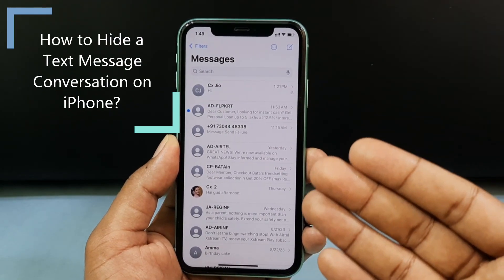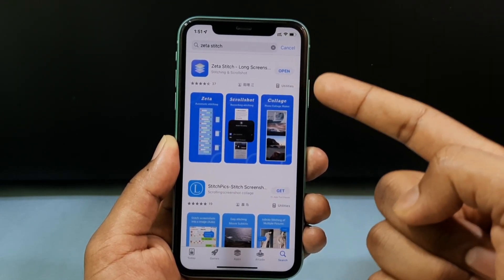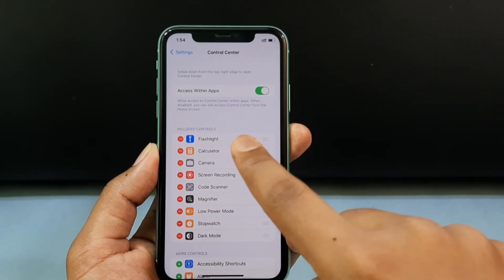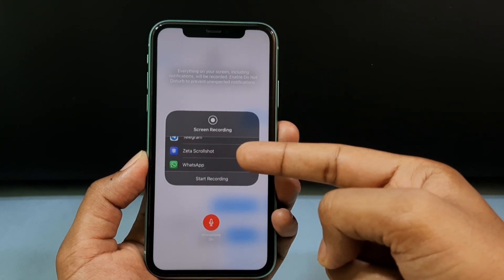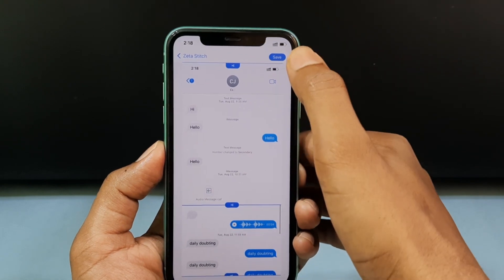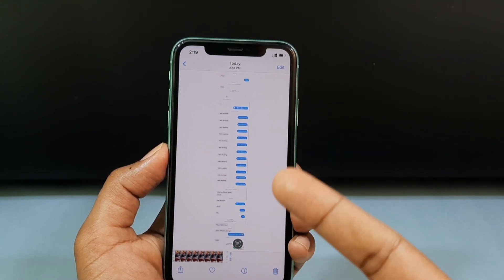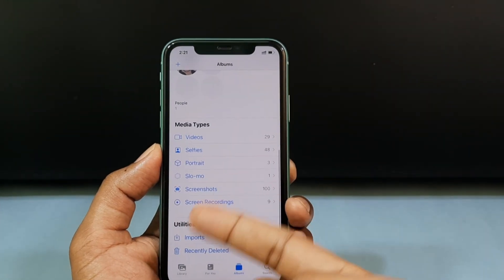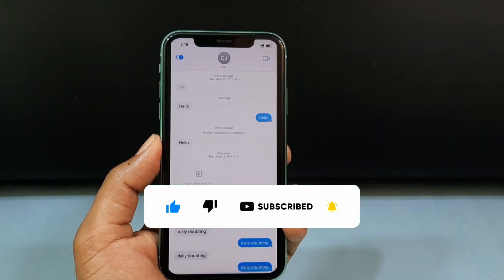How to Hide a Text Message Conversation on iPhone?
How to Hide a Text Message Conversation on iPhone? In this video, I show you how to hide a text message conversation on iphone. Actually, Using this method you can easily hide a text message conversation on iphone.